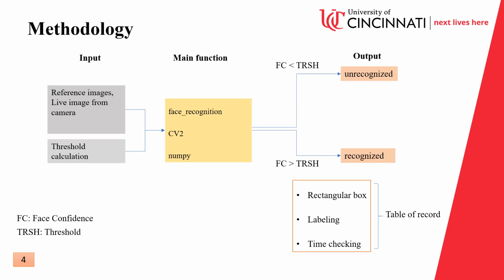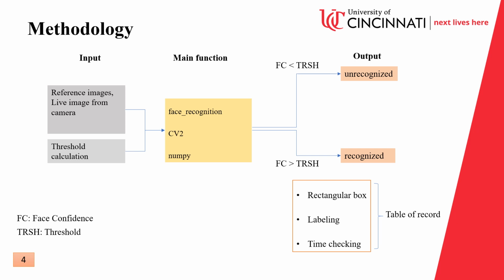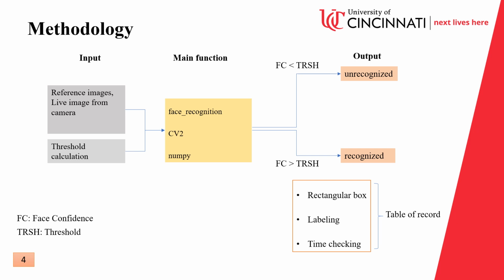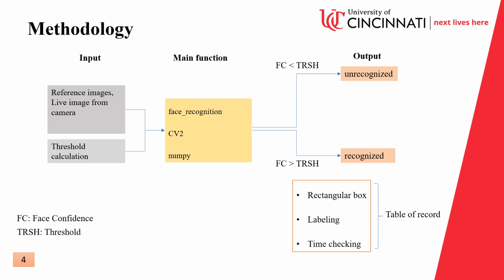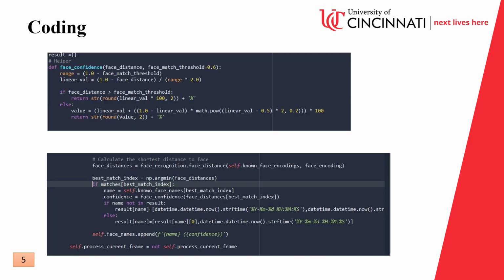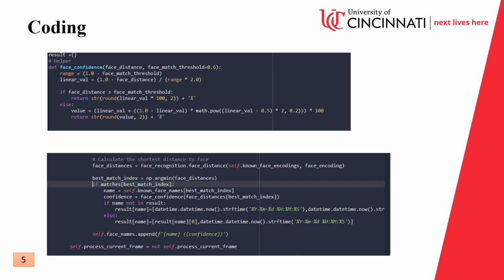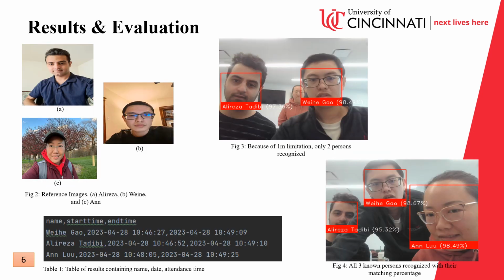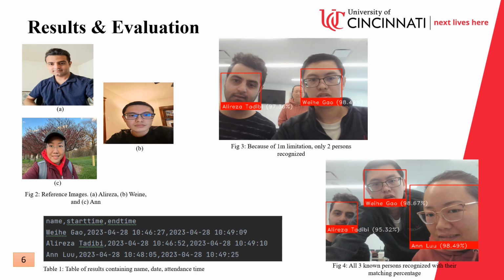Face Recognition Presentation